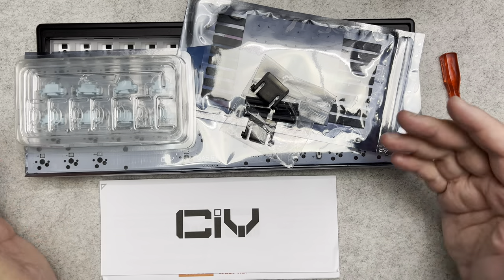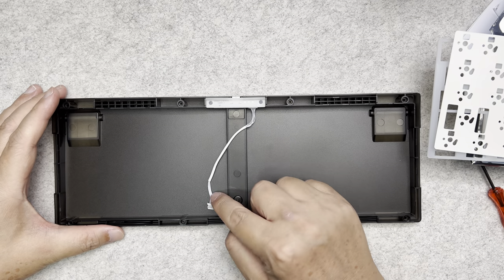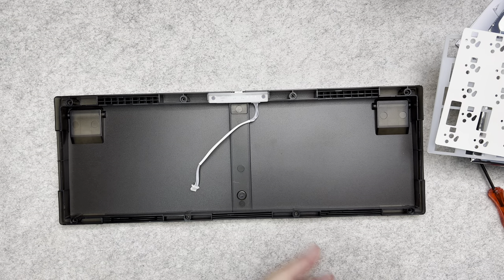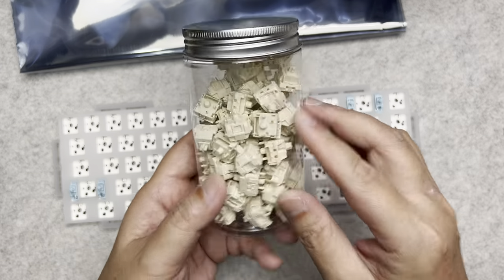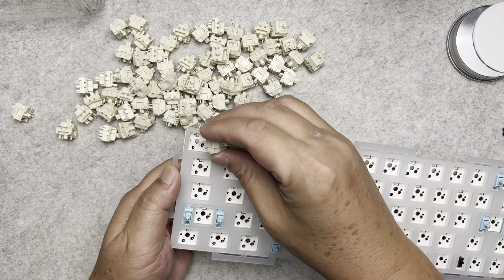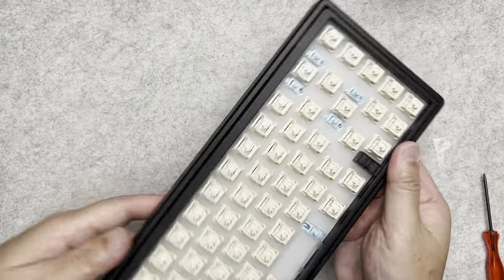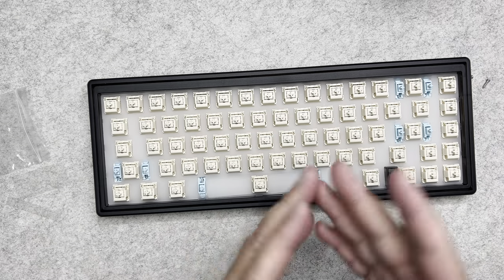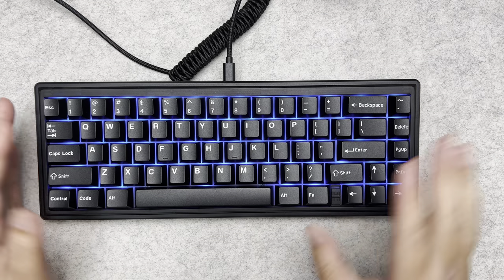Cheapest Gasket mount mechanical keyboard | CIY gas67 Assembly and sound test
Video Chapters :

0:00 - INTRO
0:50 - PARTS INTRODUCTION
2:35 - INSTALLATION OF STABILISERS
8:38 - INSTALLATION OF SWITCHES
10:32 - INSTALLATION OF GASKETS
11:15 - ASSEMBLY OF PCB INTO CASE
13:30 - INSTALLATION OF KEY CAPS
14:50 - KEYBOARD TYPING SOUND TEST
15:33 - CONCLUSION